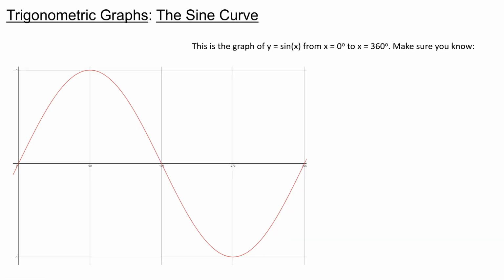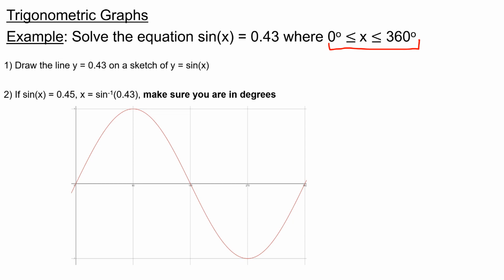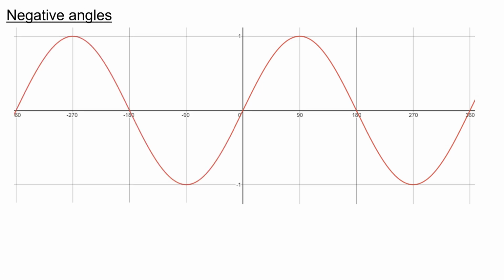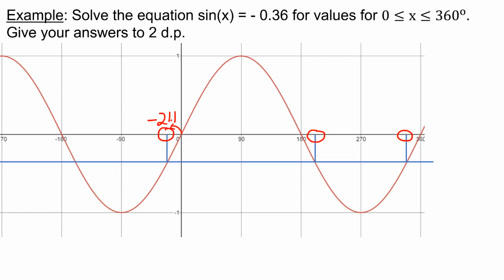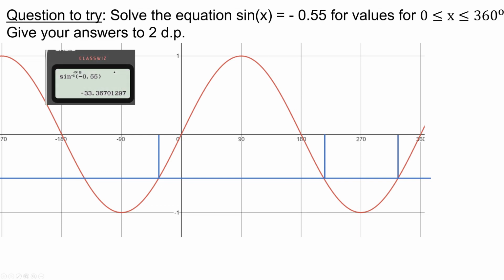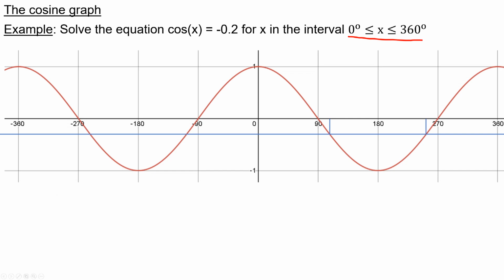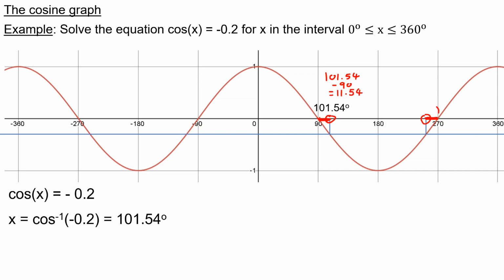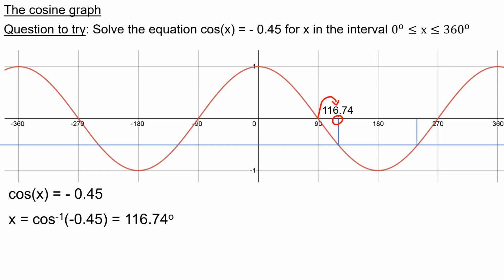Graphs of Sine and Cosine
If these lessons help you, you can support Edry Maths here:
Higher only. Learn about the graphs of y = sin(x) and y = cos(x). Lesson resources available on TES.